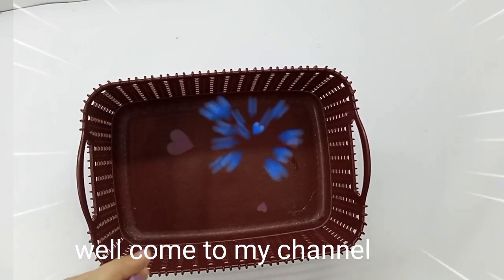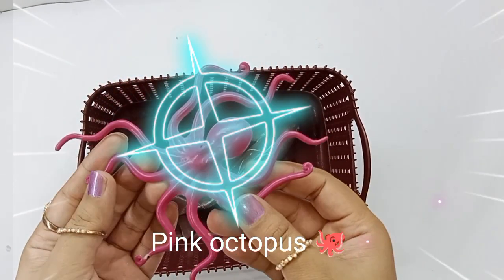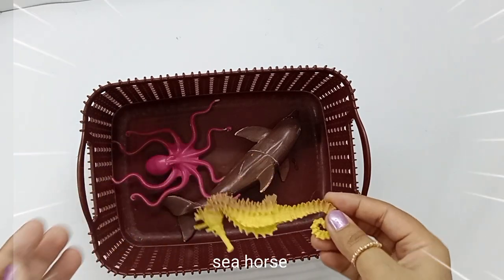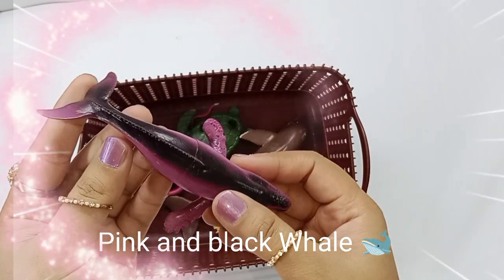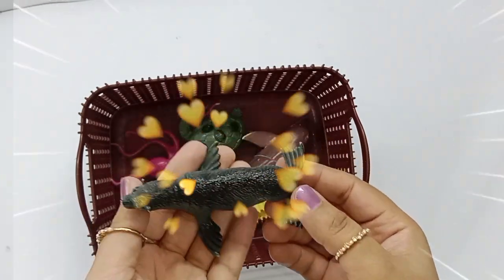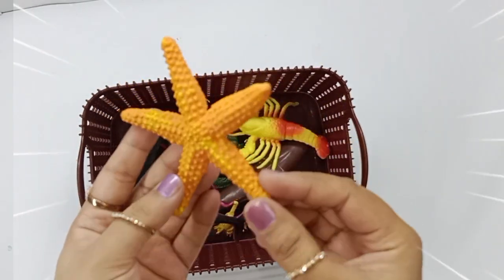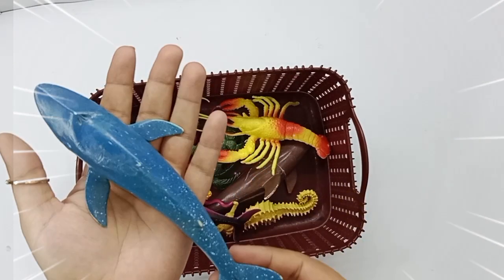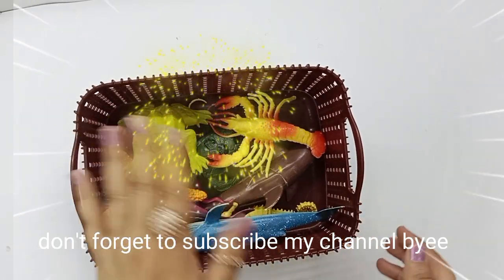Learn Sea Animal Name With Colours Names | Learn Colour Name In English for Tollders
Hy guys..
Sea creature Animal name | learn Sea Animal Name | Learn Sea Animal Name In English|
Learn Sea Animal Name With Colours Names | Colours Names in English |
animals name.
octopus
Star fish
dolphin
whale
Shark
Sea horse
warlus
turtle